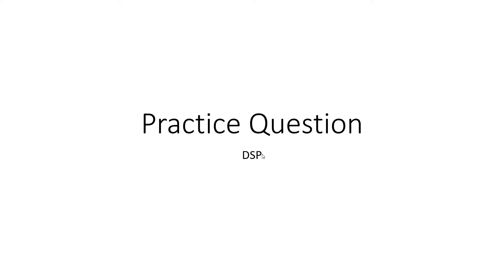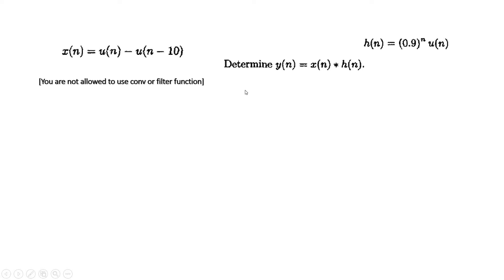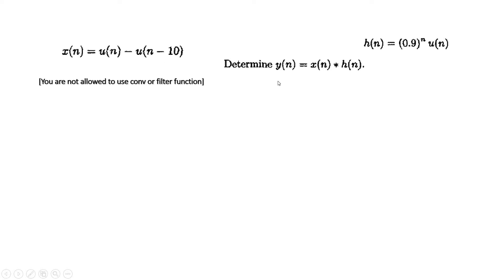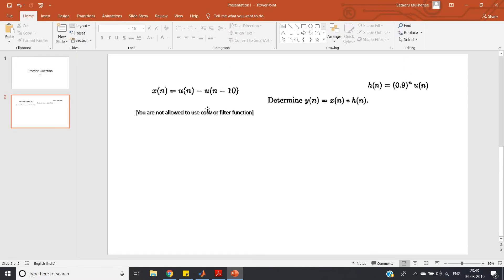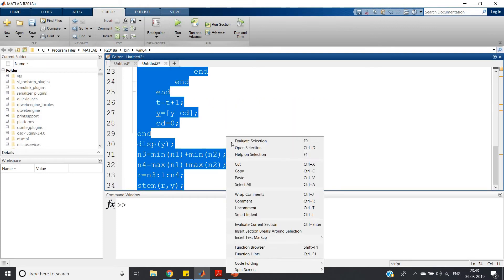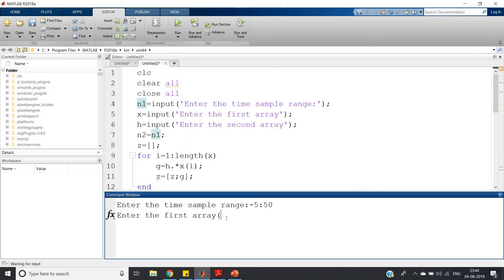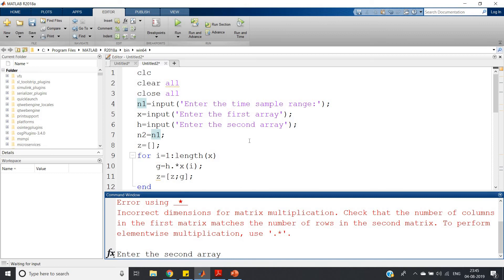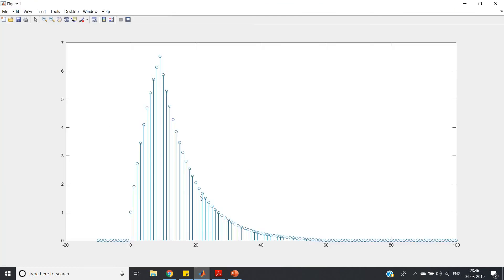Practice question on Linear Convolution | DSP | MATLAB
Convolution in MATLAB(without conv function) | MATRIX Method | DSP

Plot the convolution result in MATLAB | CONVOLUTION using MATRIX method (Part 2)